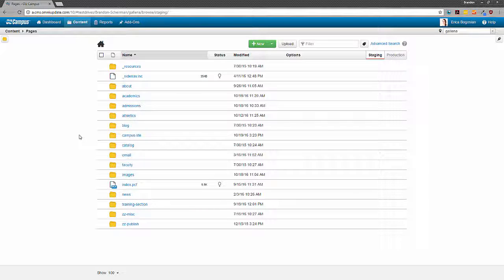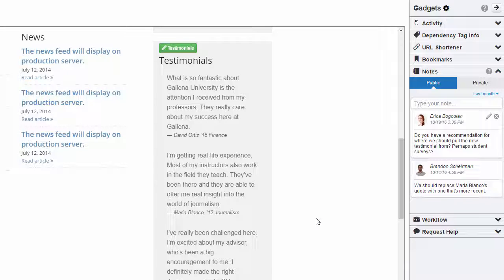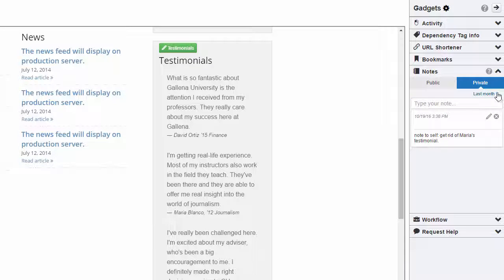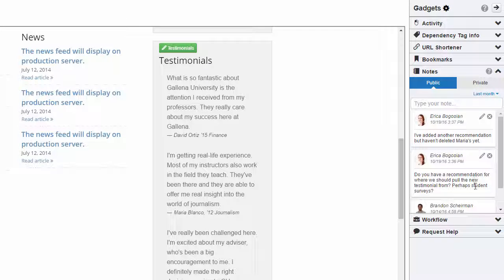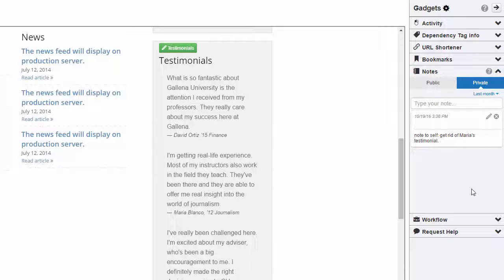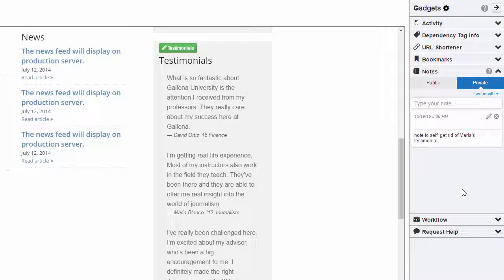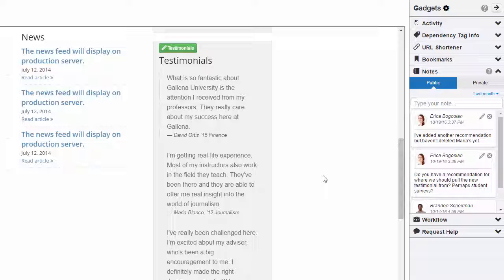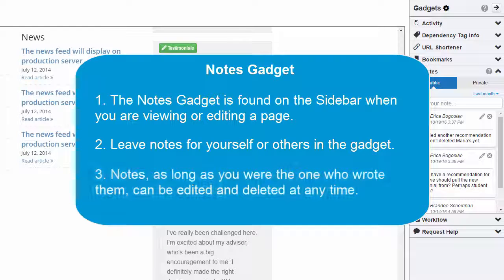Notes Gadget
Learn how to use the Notes Gadget, which allows you to make public and private notes on any file in OU Campus.